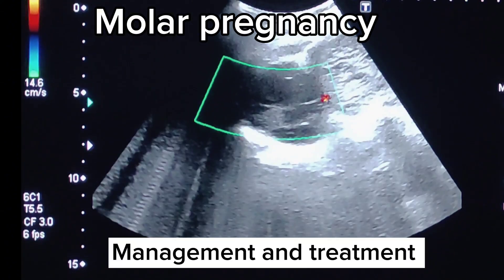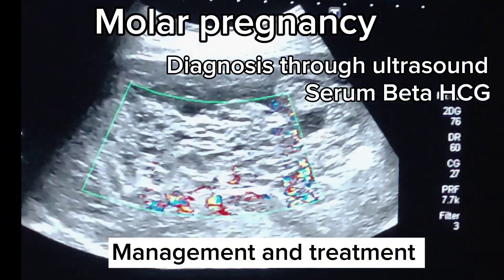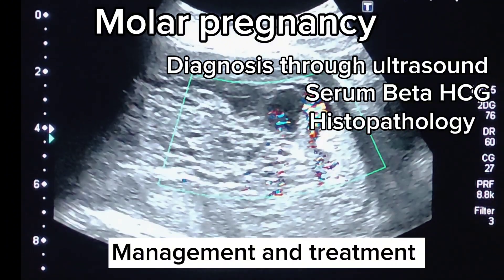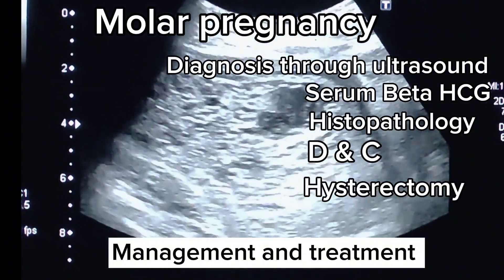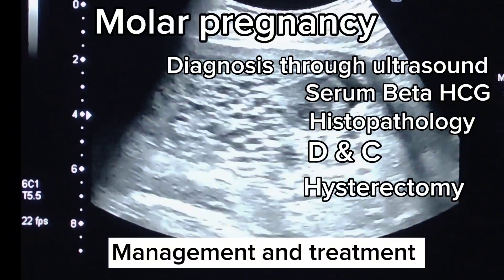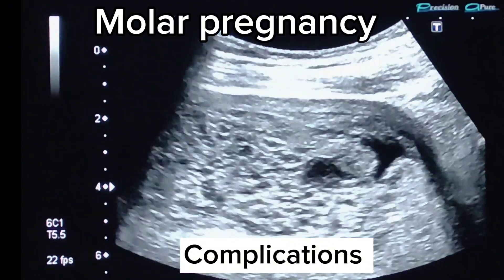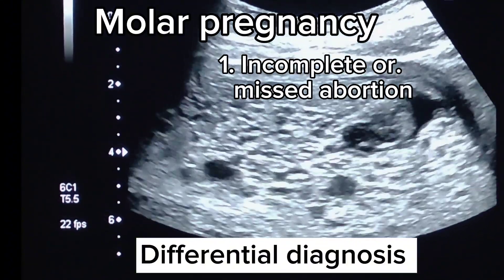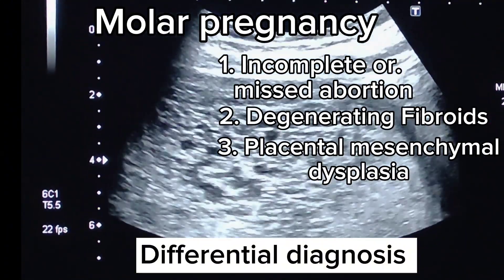Molar Pregnancy from Diagnosis to Management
Hydatidiform Mole: Myths vs. Facts
Managing a Molar Pregnancy: What to Expect

Molar Pregnancy: Overview, Ultrasound Findings, and Management

Overview
A molar pregnancy, also known as a hydatidiform mole, is a gestational trophoblastic disease (GTD) characterized by abnormal growth of trophoblastic tissue, leading to a non-viable pregnancy. It is classified into:

1. Complete Molar Pregnancy – No fetal tissue, only abnormal placental tissue.
2. Partial Molar Pregnancy – Some fetal tissue present, but it is abnormal and non-viable.

Risk factors include maternal age extremes (20 or 40 years), history of molar pregnancy, and nutritional deficiencies (e.g., folate, carotene).

Ultrasound Findings
1. Complete Molar Pregnancy:
"Snowstorm" or "Grape-like clusters" appearance due to swollen chorionic villi.
No fetal structures.
Ovarian theca-lutein cysts due to high hCG levels.
Enlarged uterus disproportionate to gestational age.

2. Partial Molar Pregnancy:
Fetal tissue present, but abnormal.
Thick, hydropic placenta with cystic spaces.
Irregular or slow fetal heart rate (if detectable).

1. Diagnosis Confirmation:
Ultrasound (transvaginal preferred).
Serum β-hCG (markedly elevated).
Histopathology after evacuation.

2. Treatment:
Suction Evacuation (D&C) – First-line treatment to remove molar tissue.
Hysterectomy – Considered in older women or those with no further reproductive desires.

3. Post-Evacuation Follow-Up:
Serial β-hCG Monitoring until levels normalize to prevent progression to gestational trophoblastic neoplasia (GTN).
Contraception (at least 6-12 months) to prevent pregnancy until hCG levels remain normal.

4. Complications:
Gestational Trophoblastic Neoplasia (GTN) – Persistent or invasive mole requiring chemotherapy (methotrexate or actinomycin D).
Pulmonary Metastasis – Requires further oncologic management.
Early detection and proper management improve prognosis and reduce complications. Regular follow-up is crucial for ensuring complete resolution.

what is a hydatidiform mole?